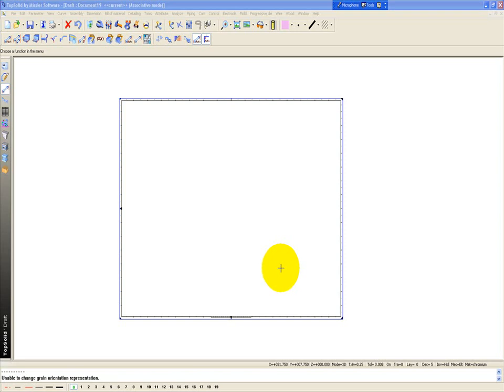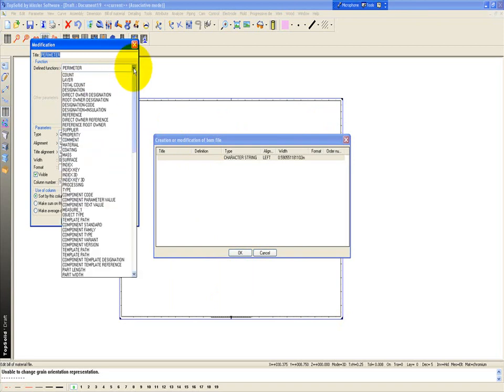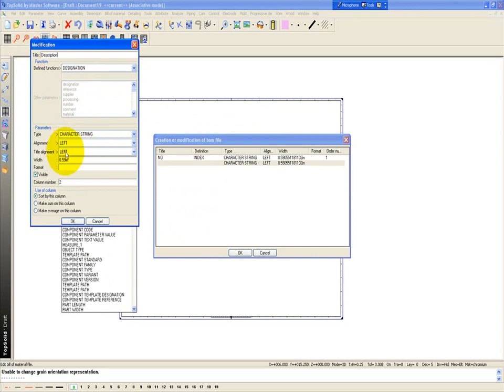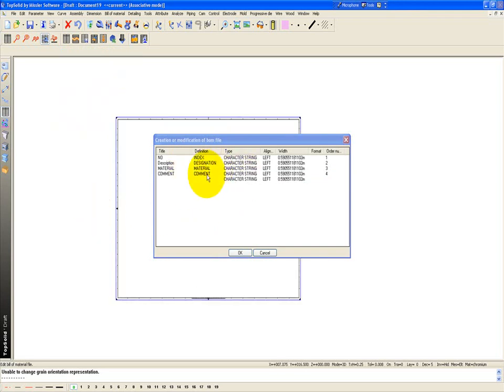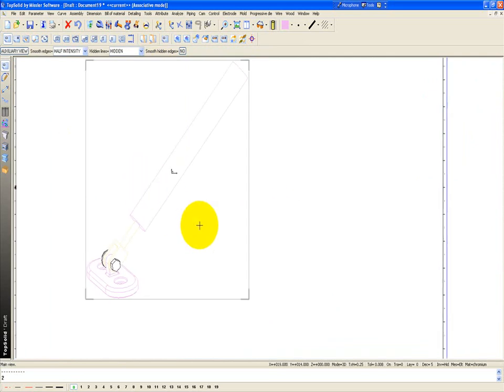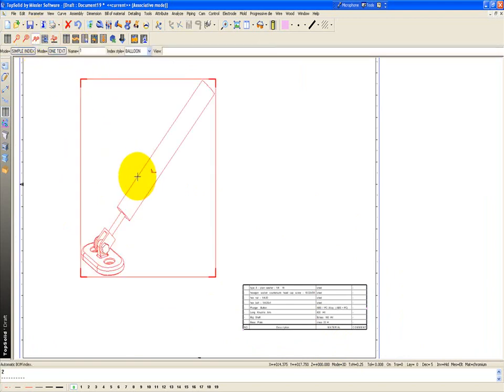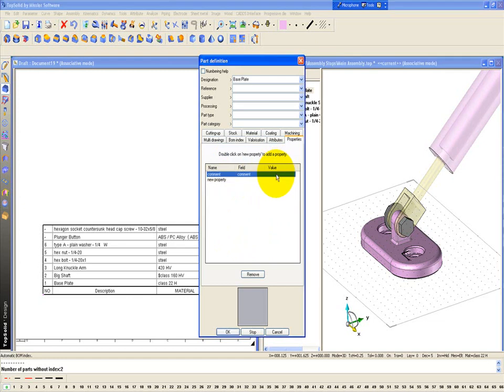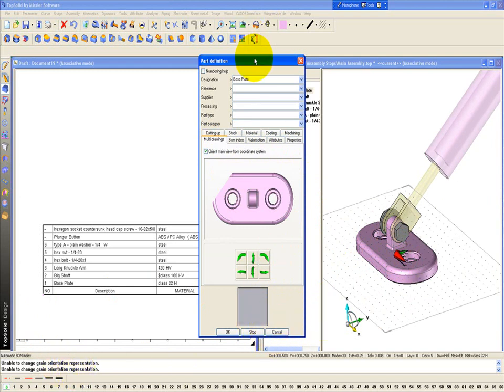Create custom BOM in TopSolid